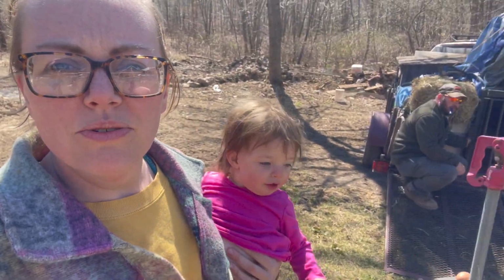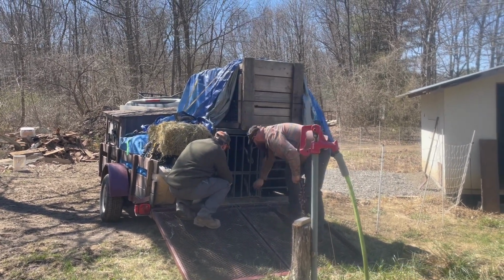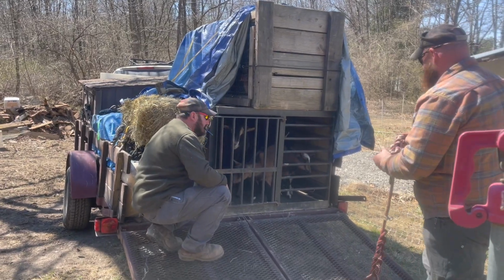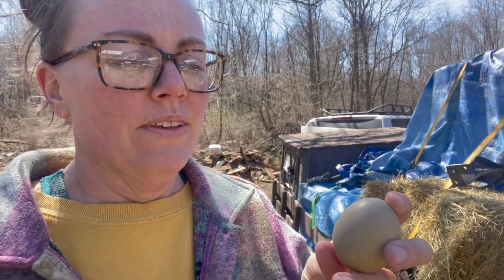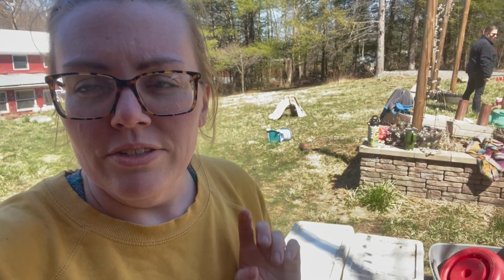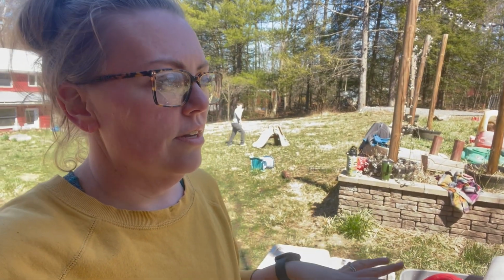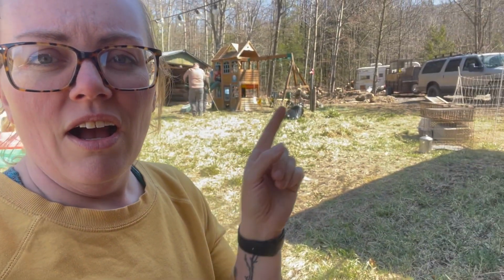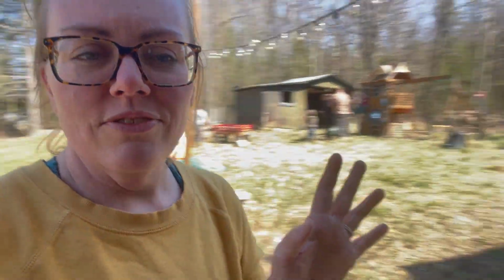Unloading Animals at the New Homestead - Raising Goats and Chickens - Moving from 3 Acres to 13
Follow along as we move from 3 acres to 13 acres with goats, chickens, and more!